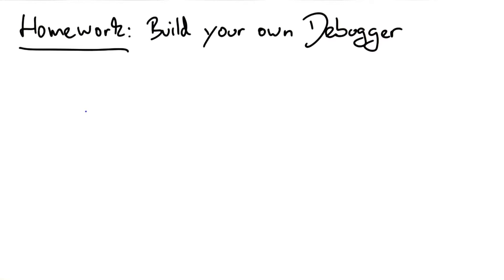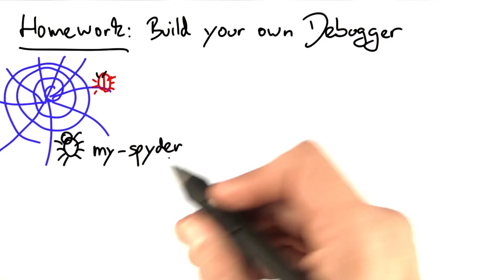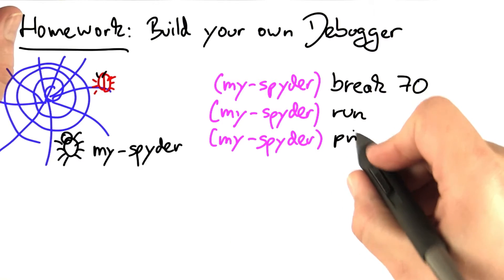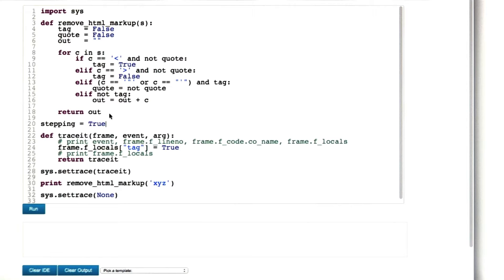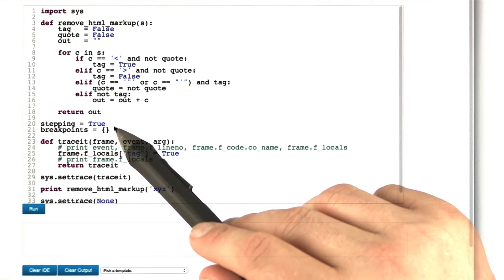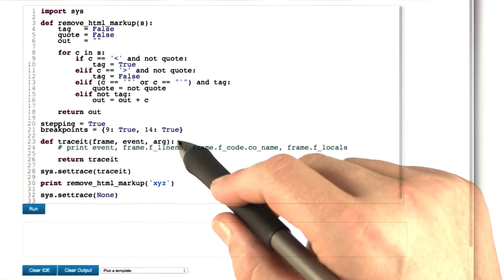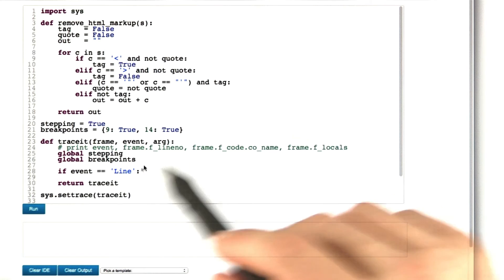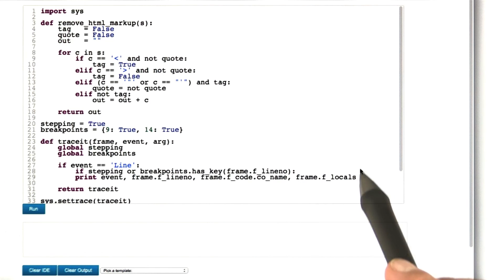Build my-spyder - Software Debugging